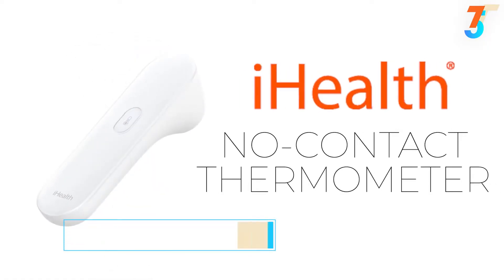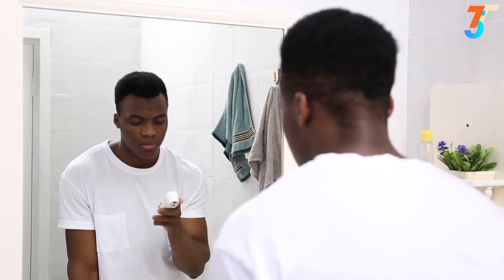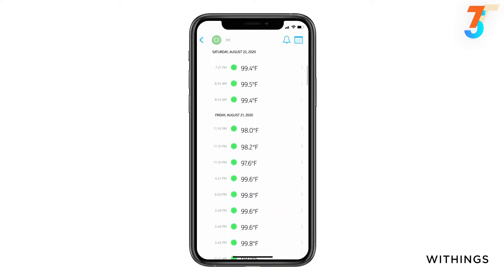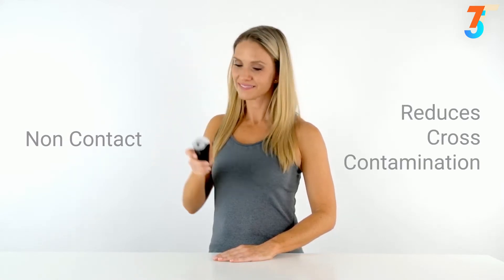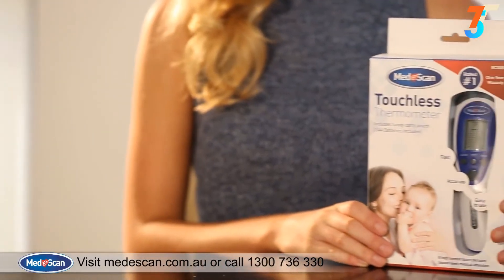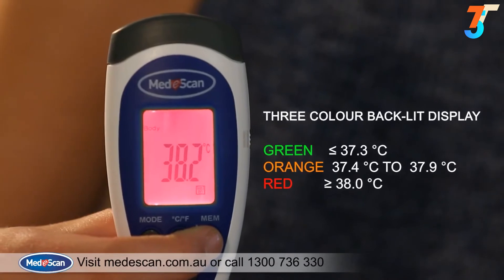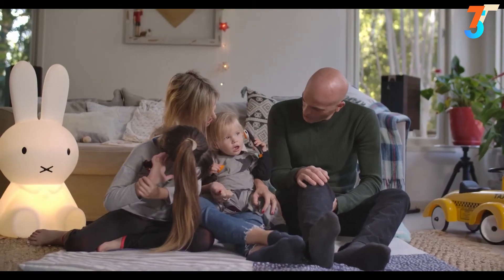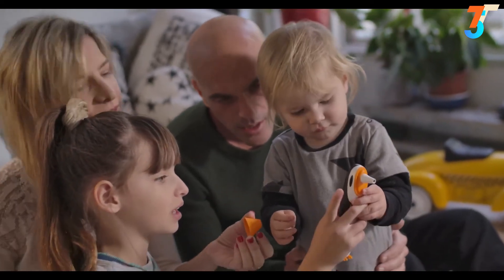Top 05 Best Digital Thermometer for Kids & Adults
00:00  -   Intro

00:07 - iHealth P3 Contactless Thermometer

00:59 - Withings Thermo

02:12 - Vive Precision Forehead Thermometer

02:56 - Medescan Touchless Thermometer

04:21 - Biebies Forehead and Ear Thermometer